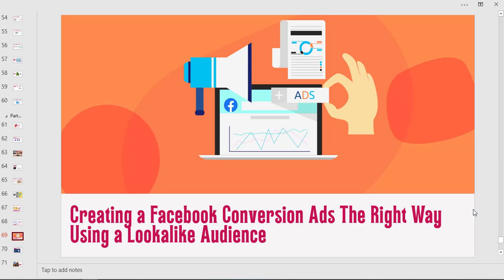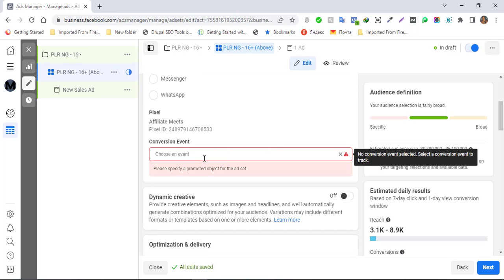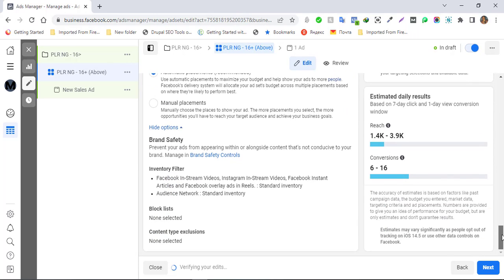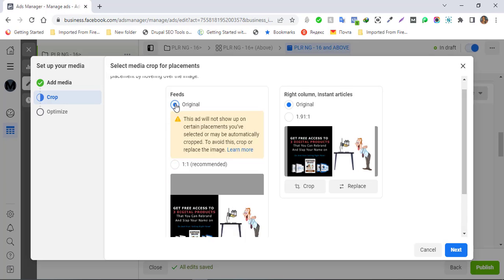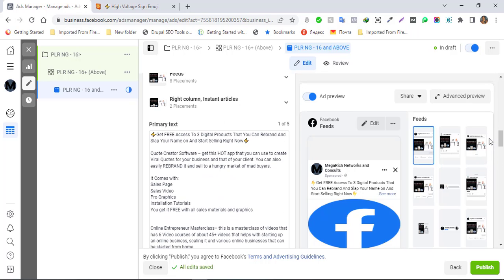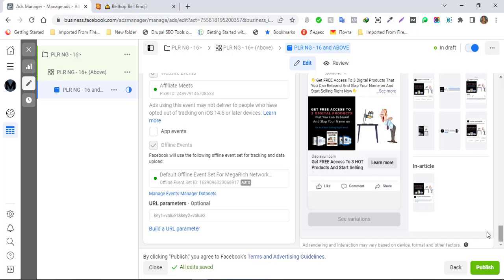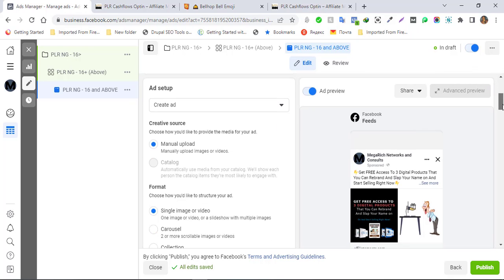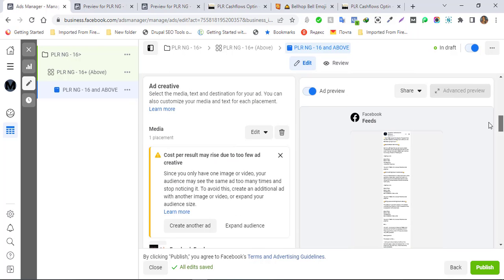Creating a Facebook Conversion Ads The Right Way Using a Lookalike Audience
This video shows you the right way to create a FaceBook conversion ads using lookalike audience